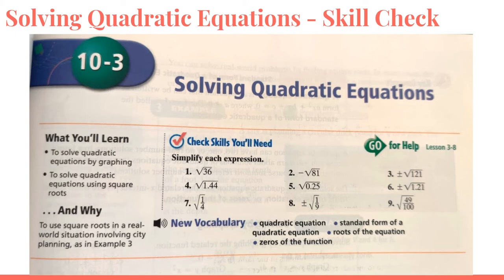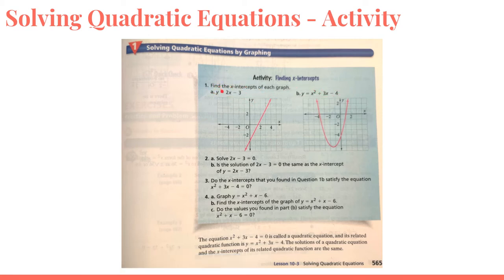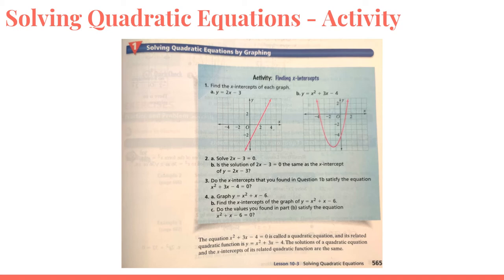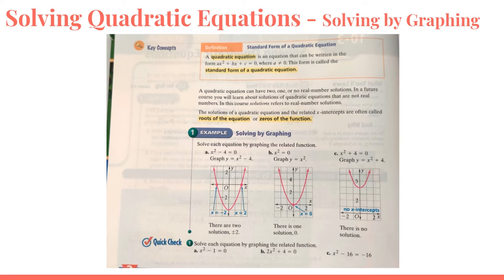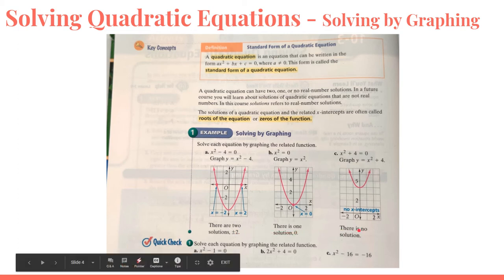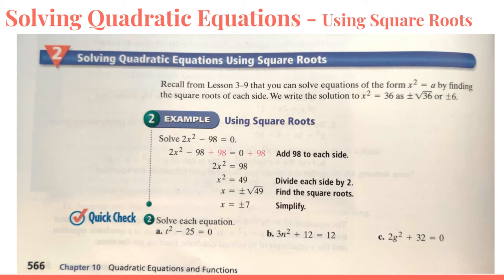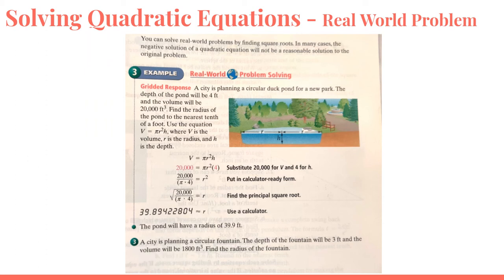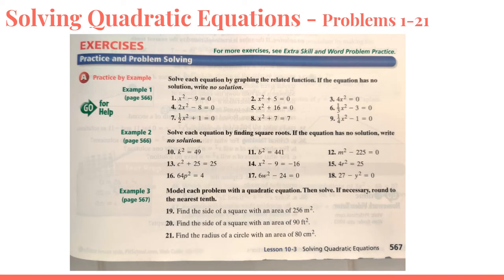Chapter 10-3 V2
Solving Quadratic Equations by graphing and solving, when b=0.